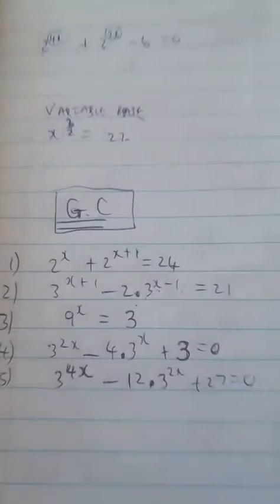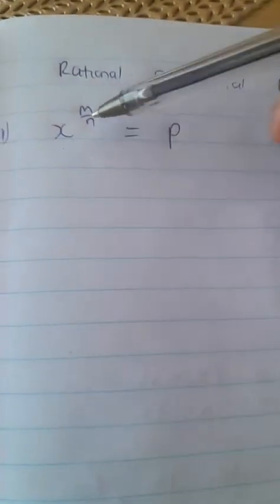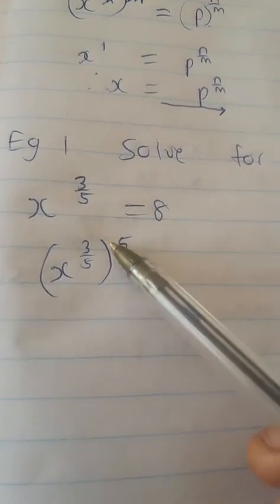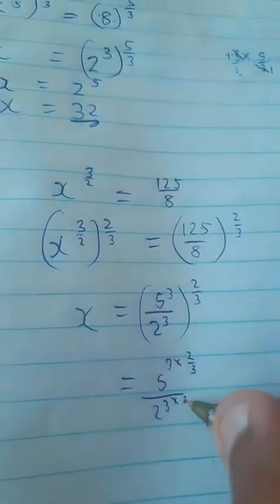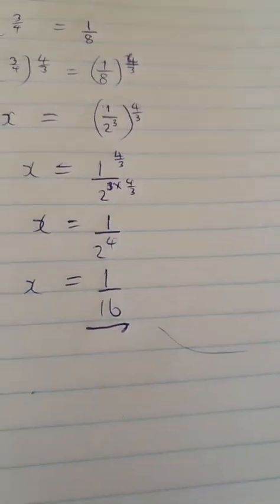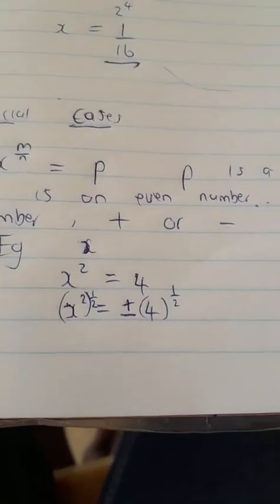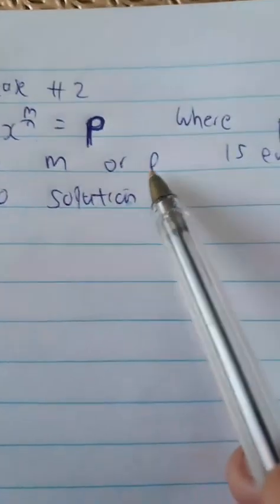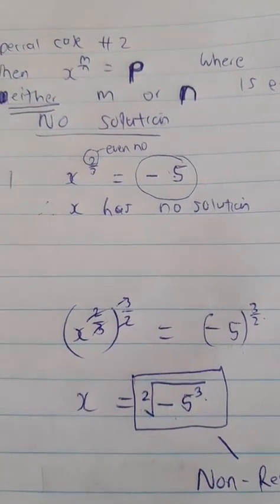Grade 11 Exponential Equation Rational Exponents, Two Special Cases